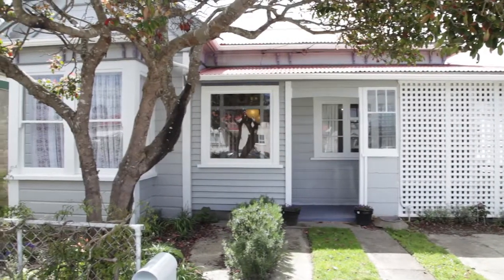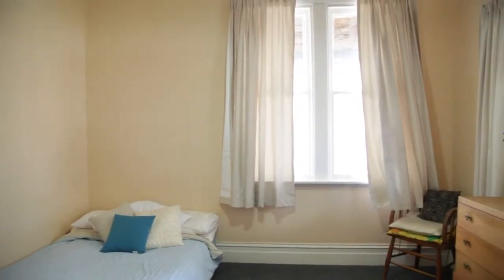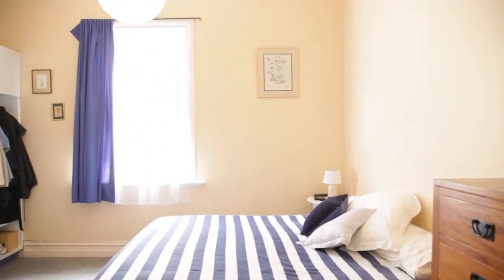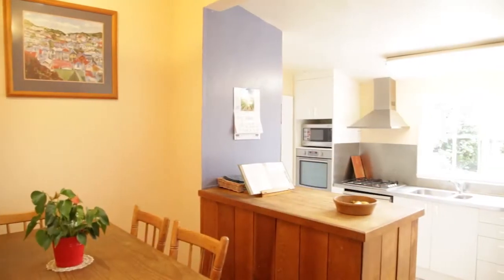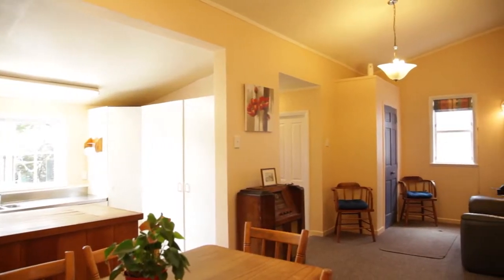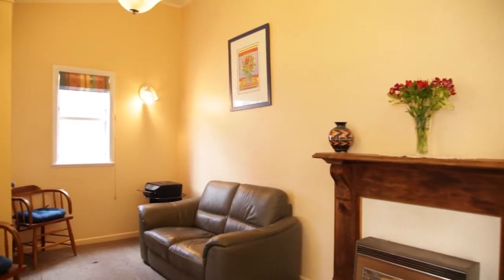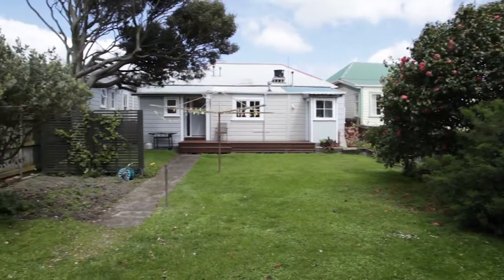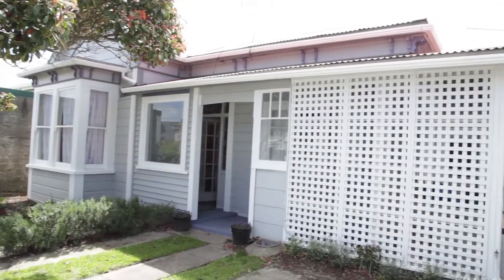Great Street Great Opportunity!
This much loved villa on Petone's High Street is a must see for those who are looking for a generous sized house to add personal touches and transform into a beautiful home.

Features include:
* Four generous size bedrooms
* Open plan kitchen/dining with family area
* Separate lounge
* Family bathroom and separate toilet
* Separate laundry
* Fantastic backyard with vege patch and established trees
* Off street parking
* Gas heating and HRV

You will love the convenience of the location, around the corner from Jackson Street, and a short stroll to Wilford Primary school, Parks, McKenzie Pool and off course the beach.

Tenders close 15th November 2016 at 1.00pm (will not be sold prior)

Government valuation: $440,000*
Land valuation: $300,000*
Rates: $3062.73*
* Information sourced from Hutt City Council